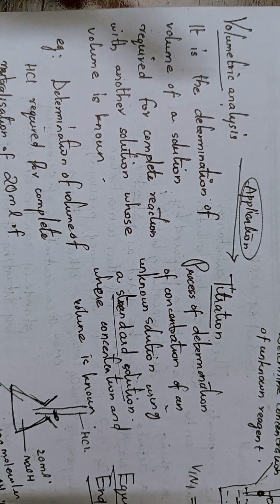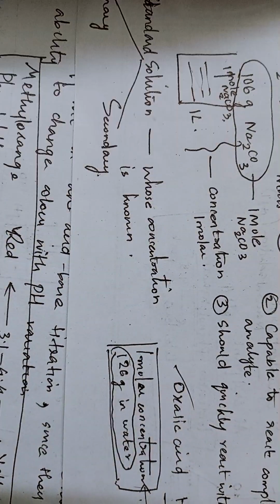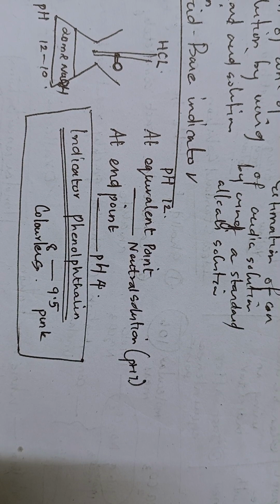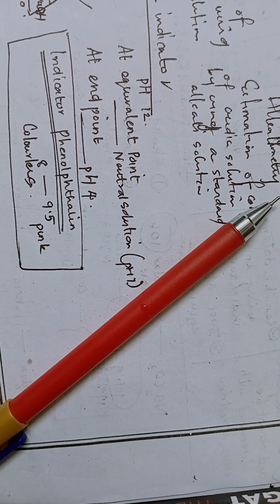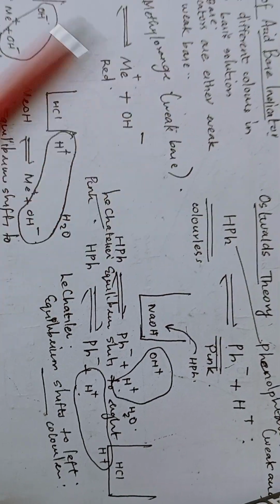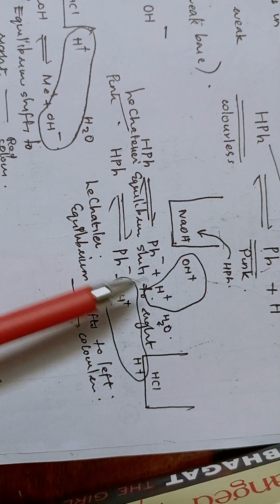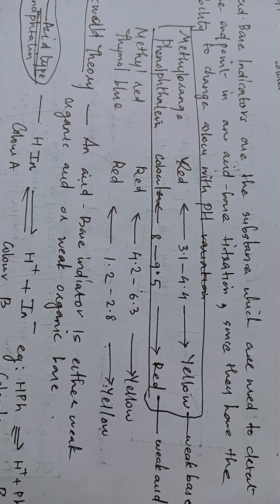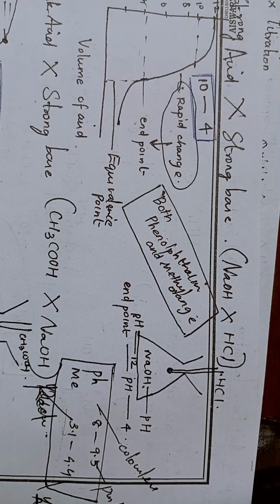Volumetric Analysis Titration Kerala University Semester 2